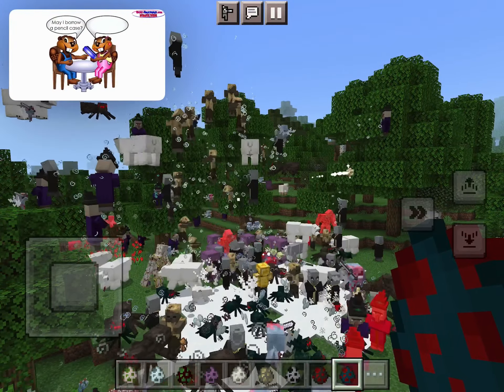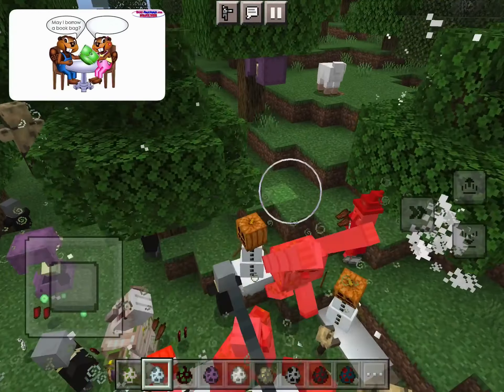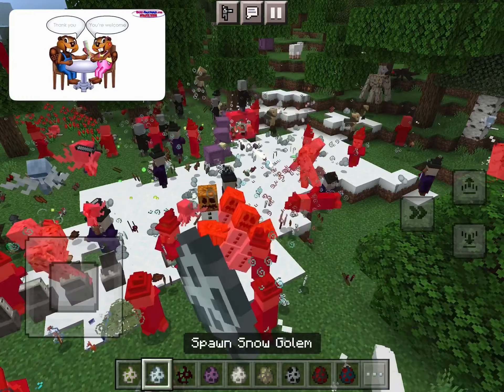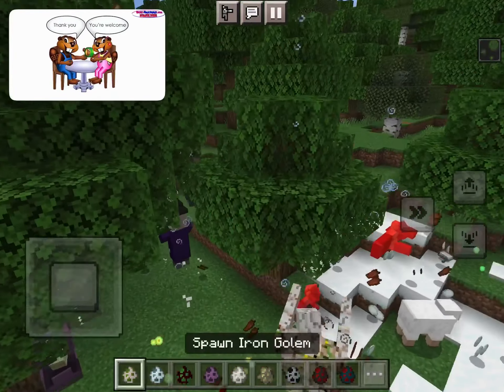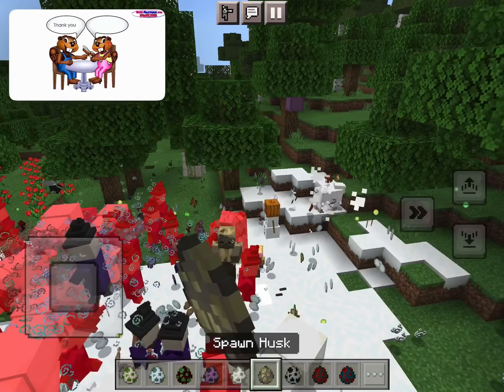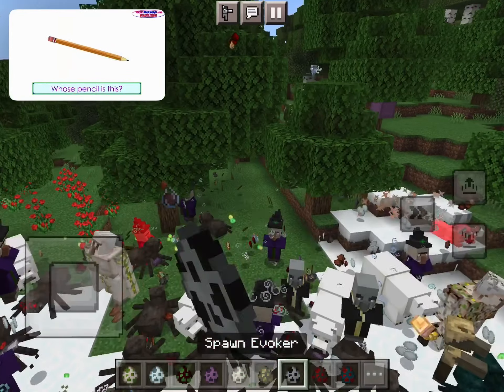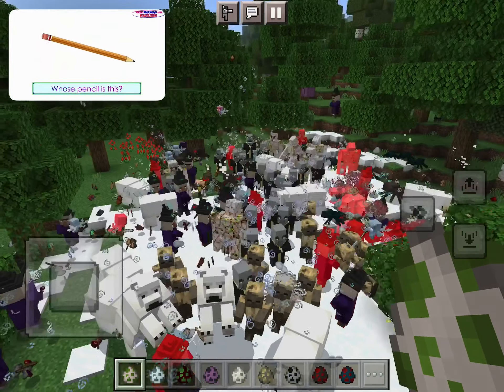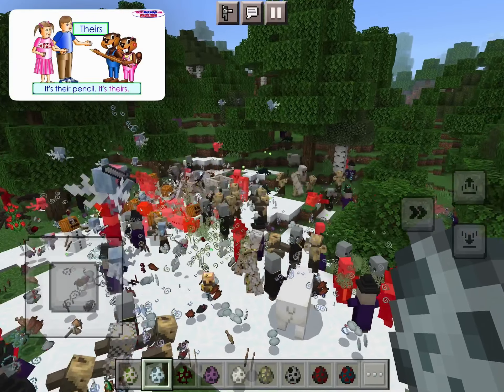Big Fight with May I Borrow Your Pen? 🖊️